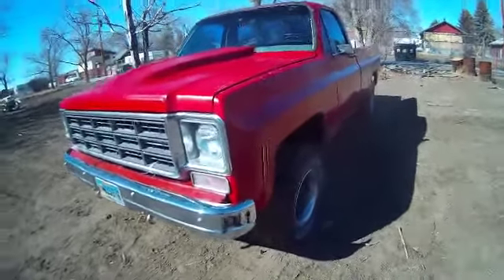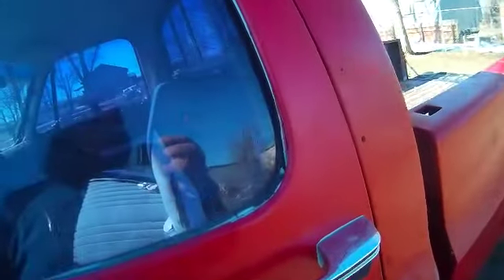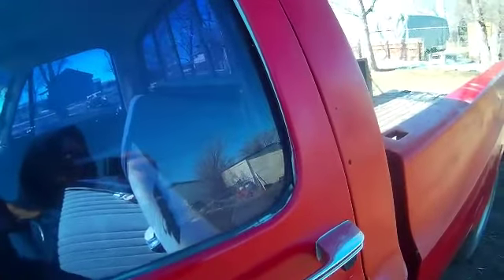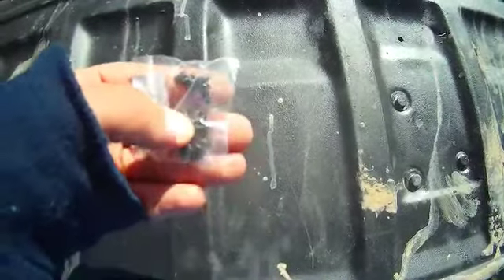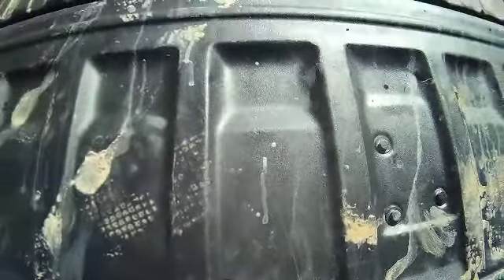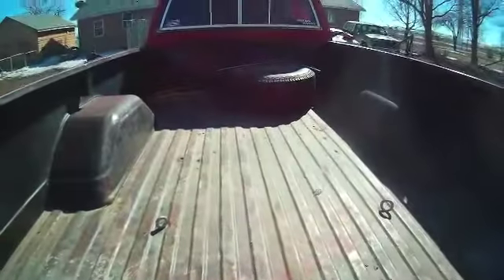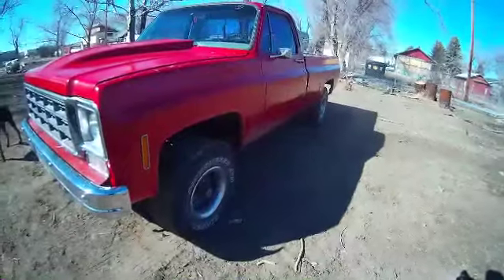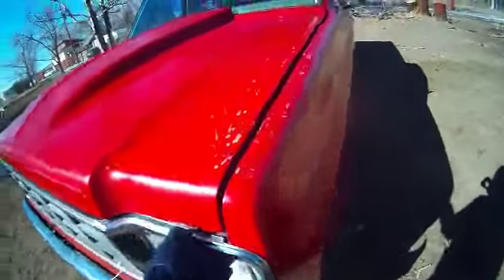How to: Install Drip Rails on a Squarebody Chevy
This video shows how to install drip rails on a 73-89 Chevy/GMC Truck/Blazer/Suburban